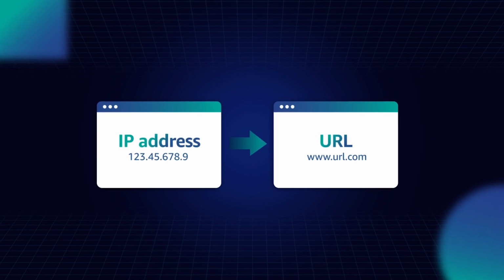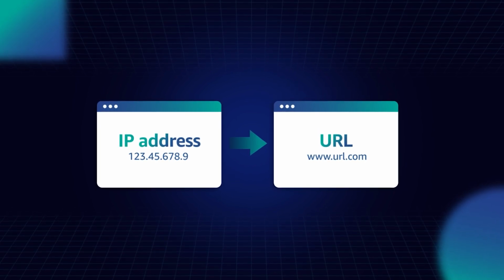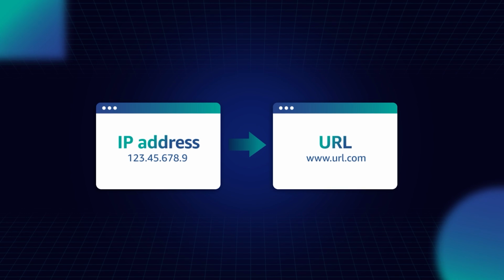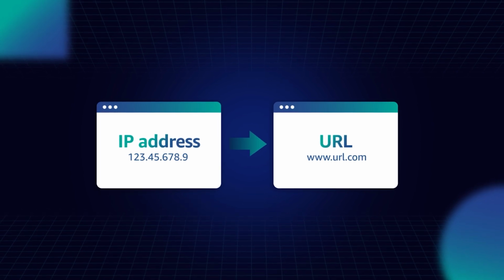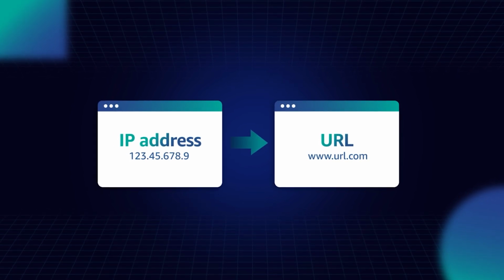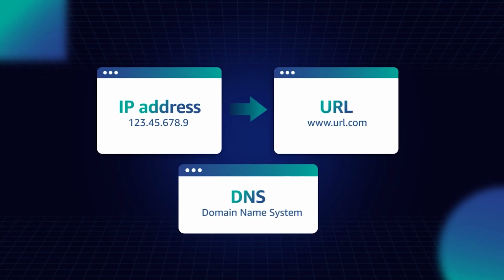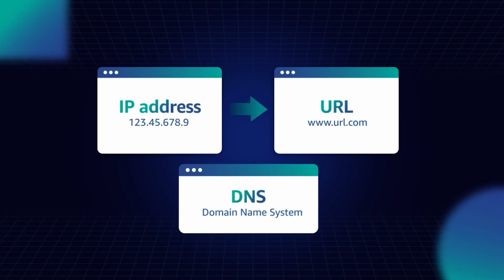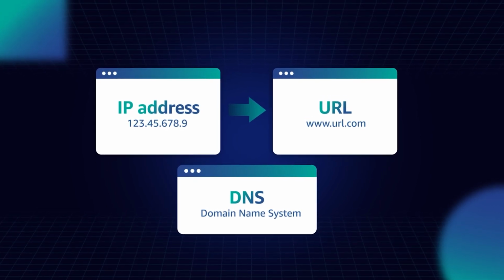Amazon Web Services Career Tour - Computer Networks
Explore the World of Amazon Web Services with the AWS Career tour: Cloud Computing.

You’ll meet a Network Engineer at AWS and learn how routers, cables and switches connect devices around the world. Find out how the internet really works — from DNS and IP addresses to the systems behind every online search.

Check out the FREE Virtual Work Experience with Amazon (powered by Springpod)

Springpod is committed to helping students make the decisions for their brightest future by providing Virtual Work experiences and University Subject spotlights for free. You can find the full list of Subject spotlights and Virtual Work Experiences on our Springpod site